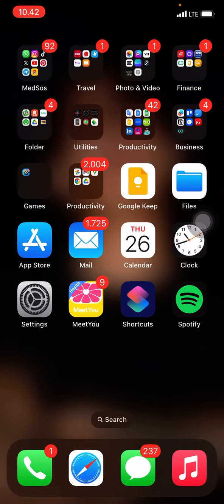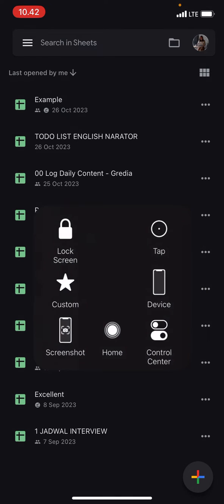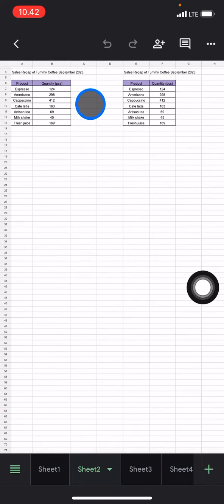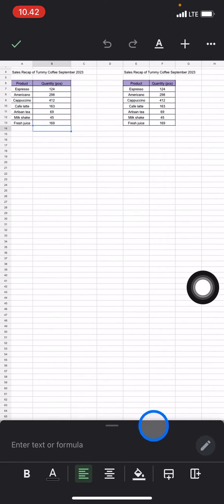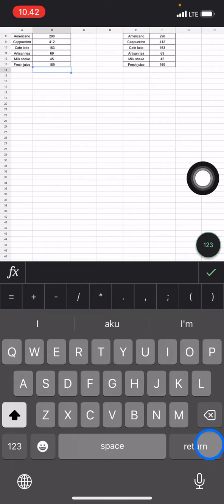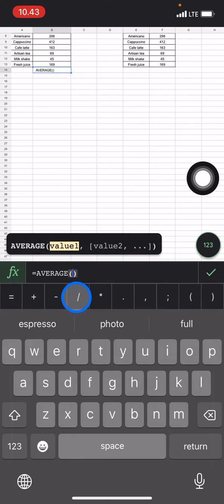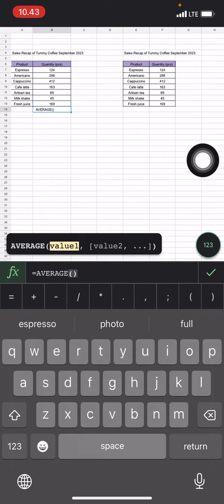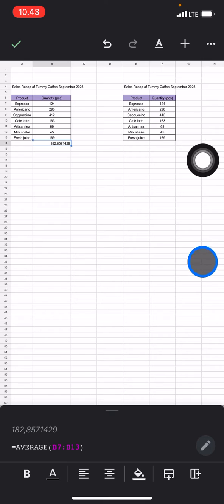How do I calculate the average of a column in Google Sheets?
do you have a bunch of data that you need to calculate the average of them? How will you do it? do you do it manually? If you work with Google Sheet, you don't need to do your work manually. Here is the tutorial to calculate the average in Google Sheet.